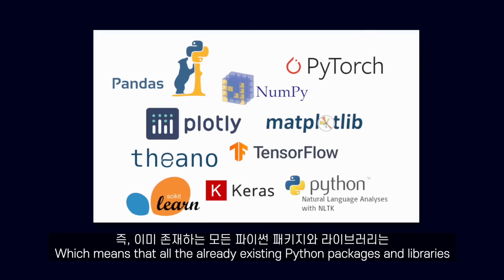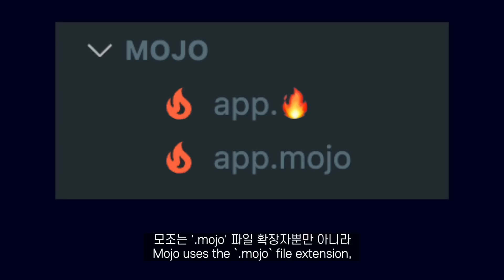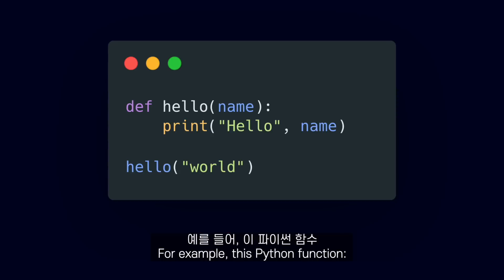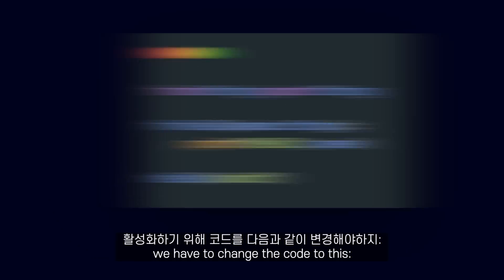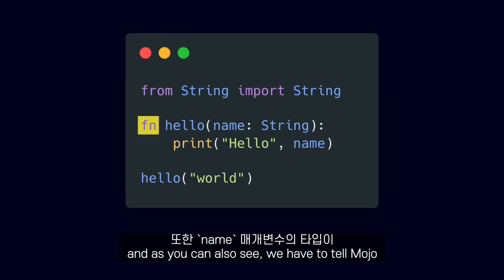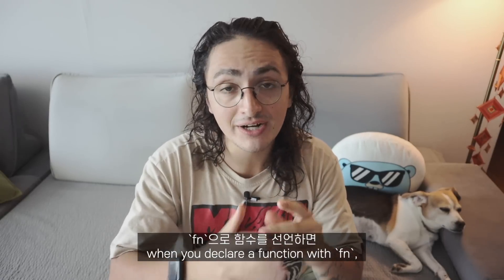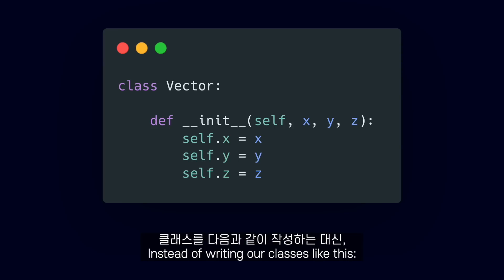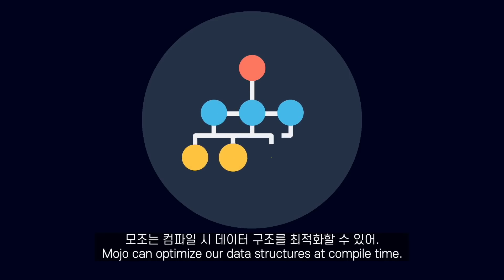찐 파이썬 킬러?! 해외에서 난리난 언어 Mojo 🔥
파이썬보다 3만5천배 빠르고...심지어 100% 호환 쌉가능. (!)
코드 수정없이. 그대로 속도만 빨라진다는 뜻이라고라고라고라고...!
차세대 프로그래밍 언어!
AI 프로그래밍 언어라고도 불린다던데...!?
📌 니꼬쌤과 무료로 코딩 공부하기